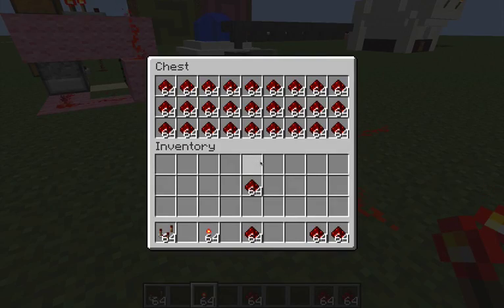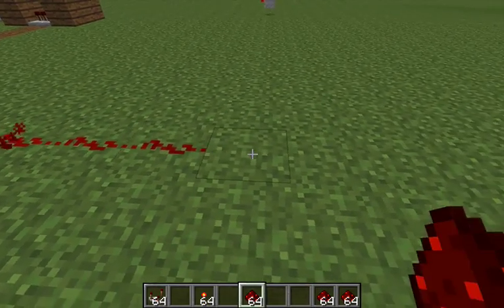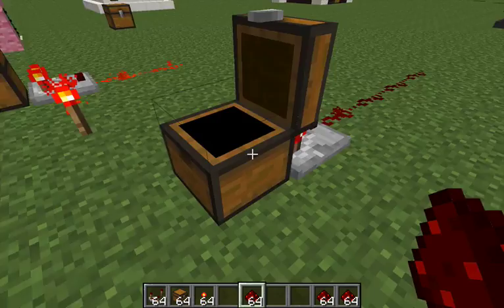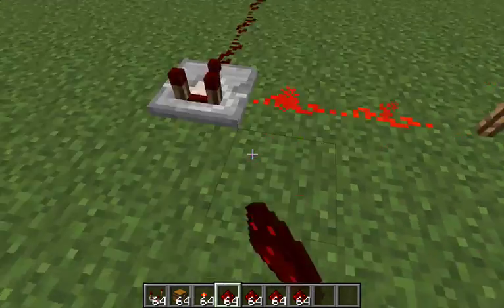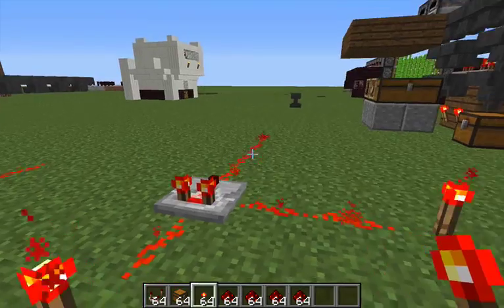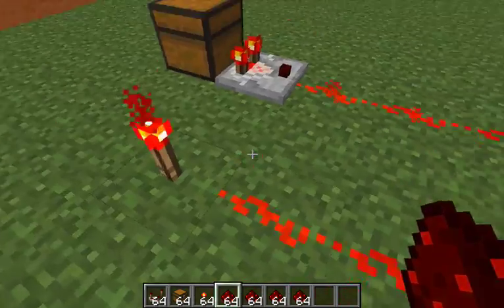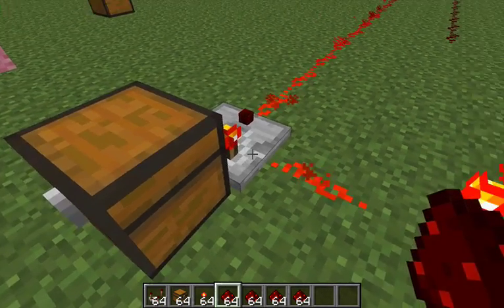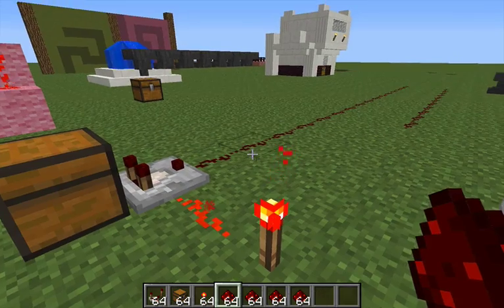Redstone Demo: Full chest detector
Demonstration of the comparator's capabilities to detect full chests. Useful for turning off farms once they reach capacity.